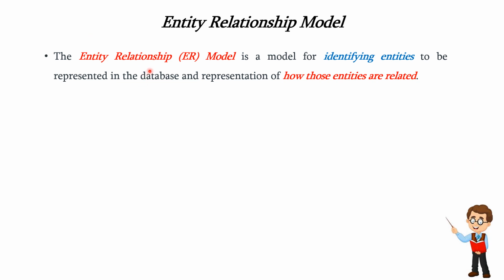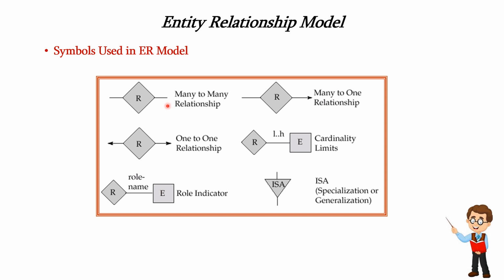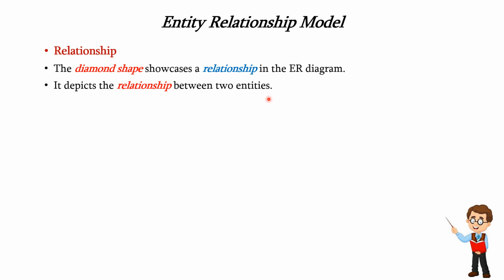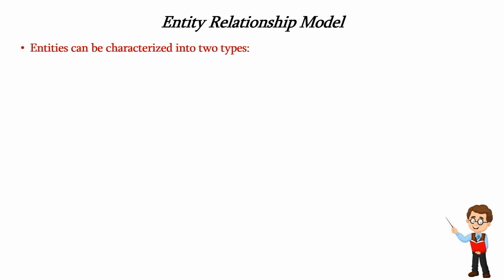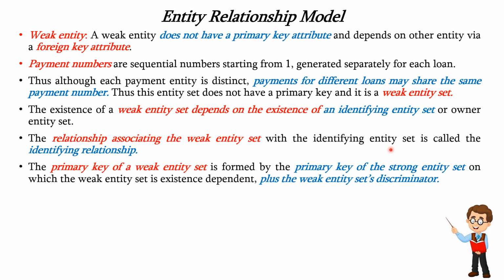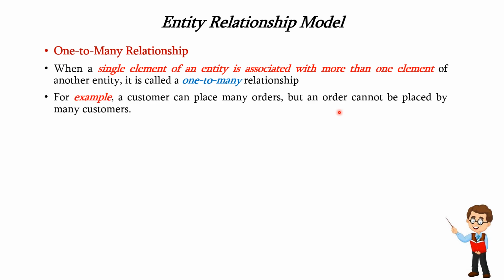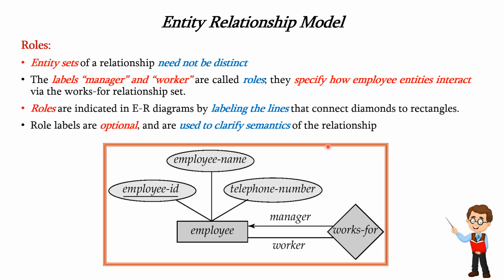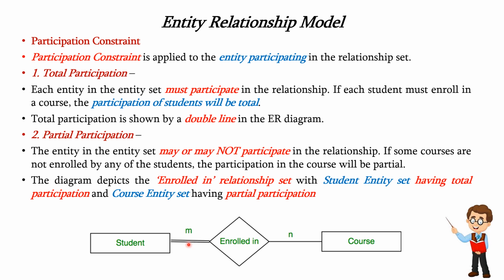ER Model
Entity Relationship Model, ER diagram